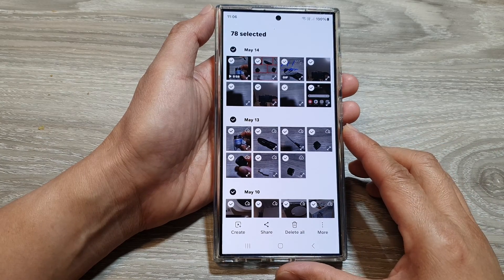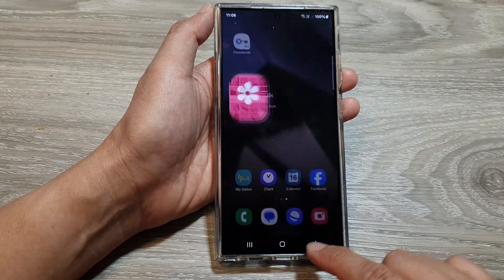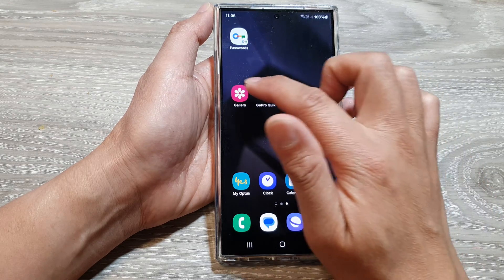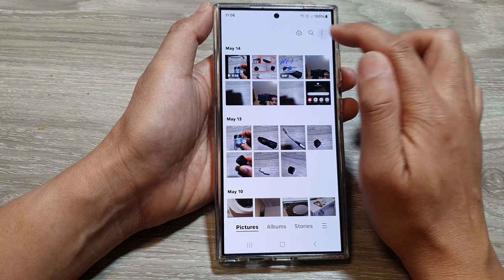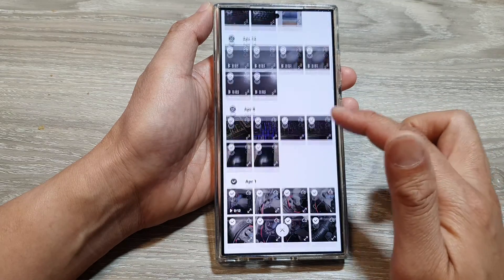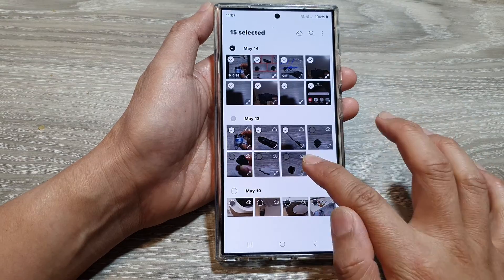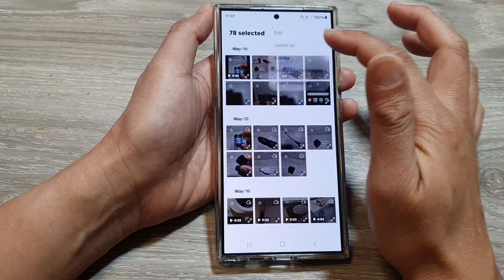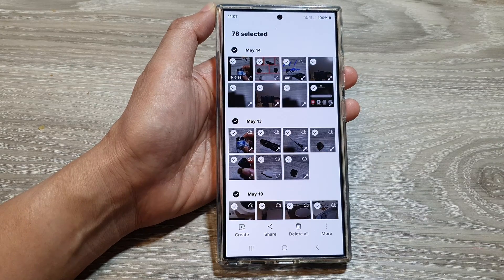Galaxy S24/S24+/Ultra: How to Quickly Select All Photos/Videos at Once In Gallery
Need to quickly share, delete, or organize a large number of photos or videos on your Galaxy S24? This guide shows you the fastest way to select all items in your gallery at once, saving you valuable time and effort.